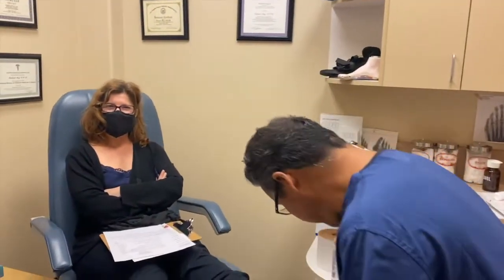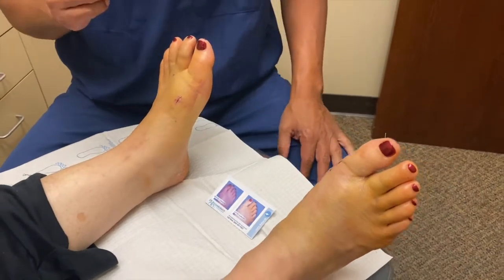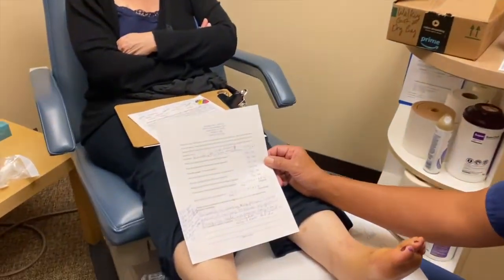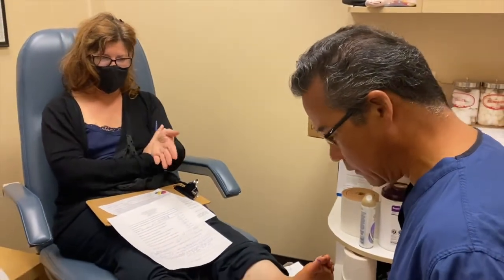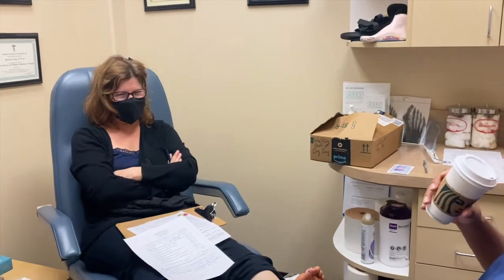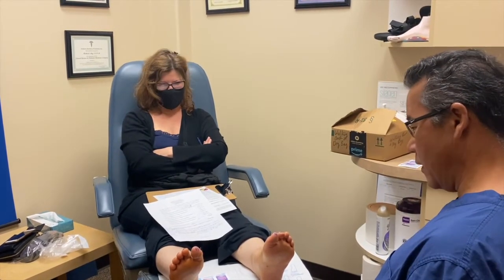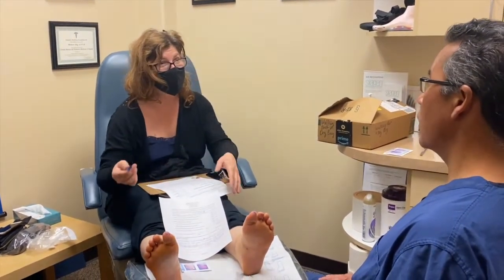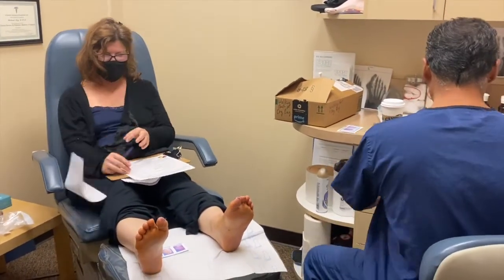POST-OP RESULTS!!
We decided to organize a video regarding what exactly happens at your first appointment back after your surgery! This patients foot that you’re seeing is only 5 days post-op and is healing incredibly. If you ever have concerns about having this procedure done because you are worried about being out of work for a long time, consider Dr. Moy!

Dr. Moy has created a 100% PAINLESS bunion surgery method. With his procedures, patients are able to walk immediately after, with a post-op shoe!

Comment or private message us if you have any questions! We’d be happy to answer them😉